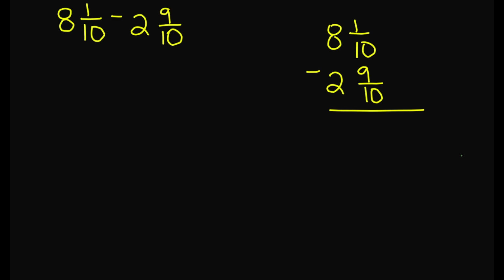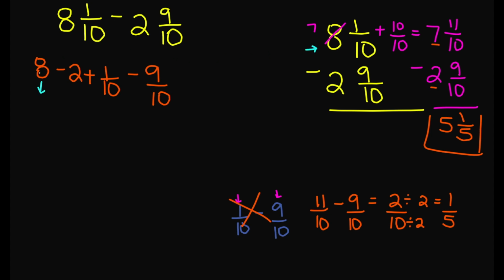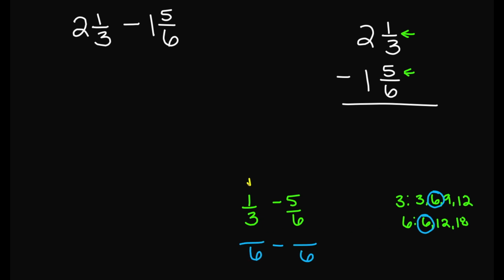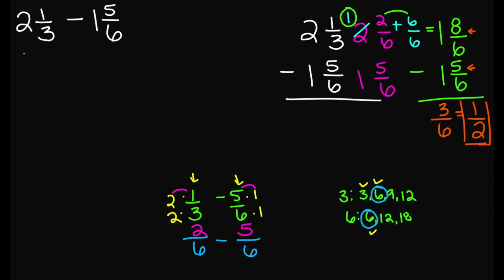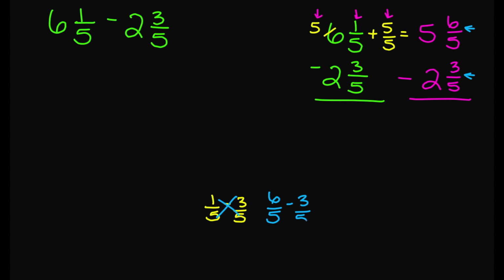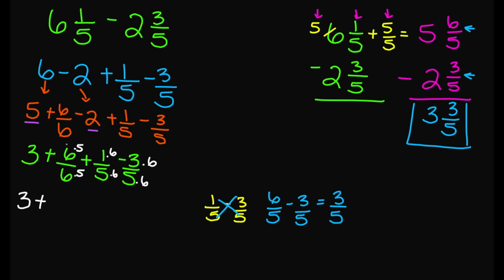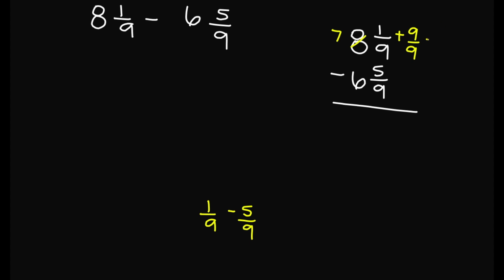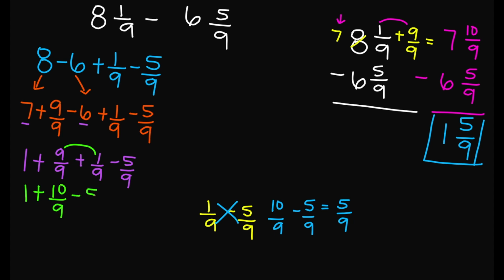Subtracting Mixed Numbers with Other Mixed Numbers | **Regrouping Examples ** 2 different methods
Hello Everyone! Thank you for stopping by! In today's video we review regrouping examples when it comes to subtracting mixed numbers with other mixed numbers.

As of today:
🚫 No Instagram
🚫 No Twitter
🚫 No Facebook
🚫 No TikTok

🌼Glittcee™
Pronounced: Glitt-cee